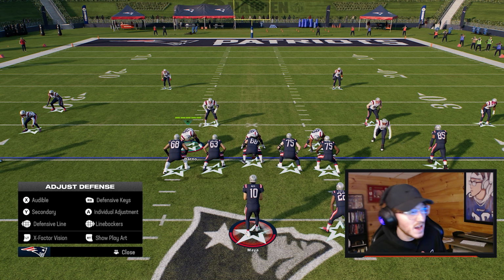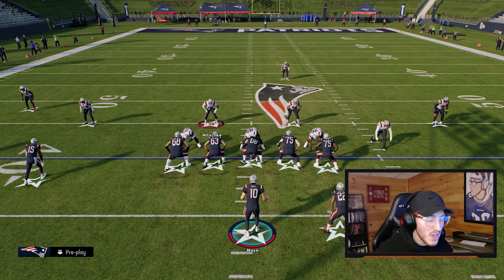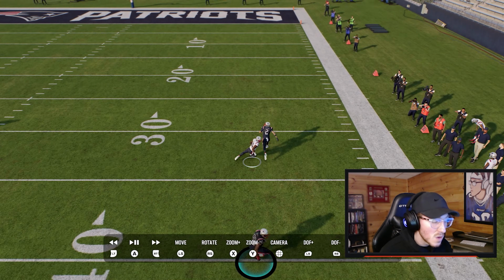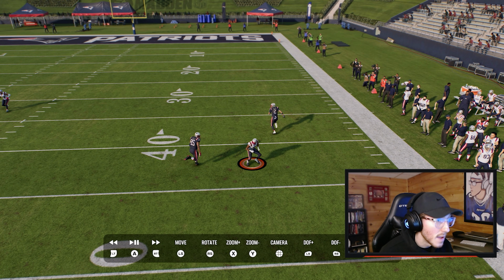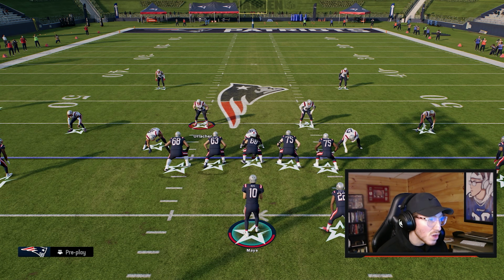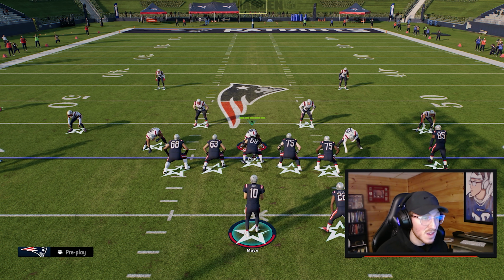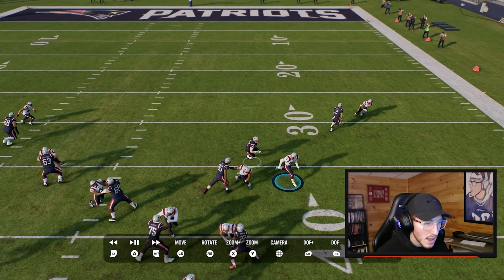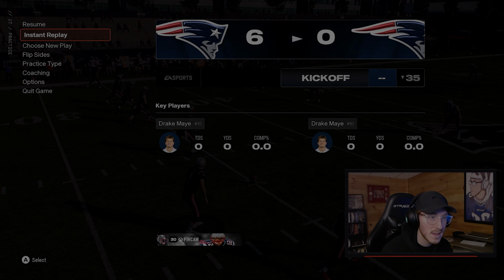How to Torch Cover 3, Stop Jet Touch Passes & Master Defensive Adjustments!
0:00 Introduction
0:42 How to use individual defensive adjustments
2:58 How to beat Cover 3
09:41 How to beat Cover 4 Match
15:21 How to stop Jet Touch Pass
18:09 Onside Kick with new kick meter

In this episode of Ask Huddle, we’re breaking down some of the most important strategies you need to dominate in Madden 25! We’ll show you:

✅ How to beat Cover 3 and expose your opponent’s defense.
✅ How to attack the Cover 4 Match meta with easy route combos
✅ How to recover onside kicks using the new kick meter mechanics.
✅ How to set up individual defensive adjustments to lock down your opponent.
✅ How to shut down Jet Touch Passes.

If you want to level up your game and stay ahead of the meta, this video is for you! Make sure to watch the full breakdown and drop a question in the comments for the next episode!